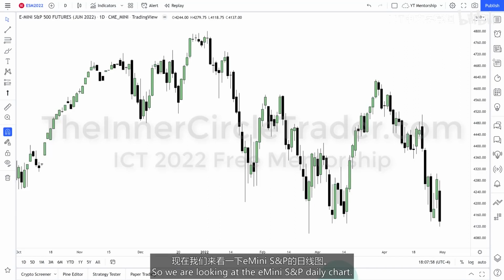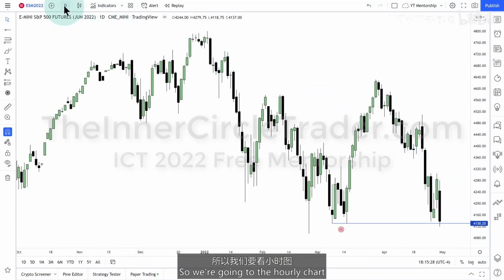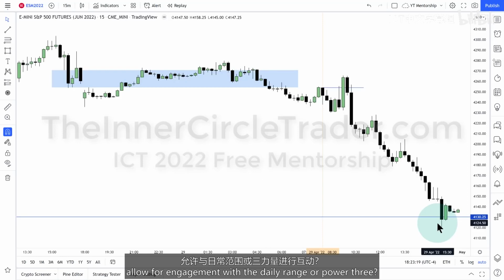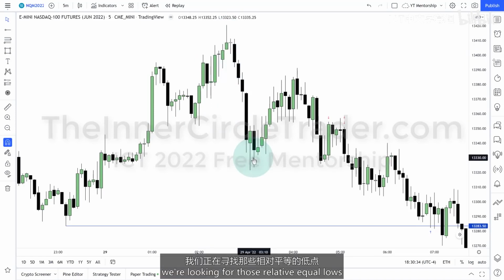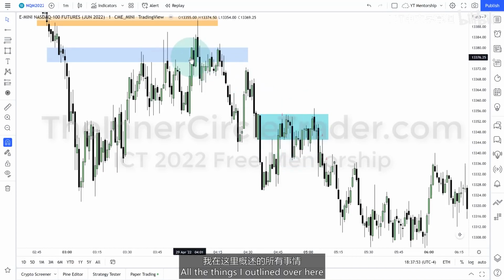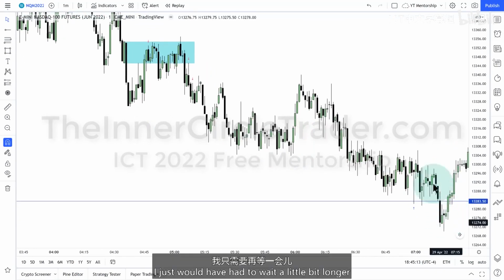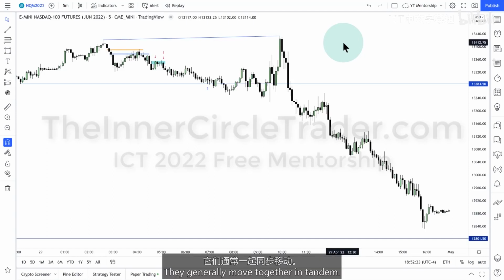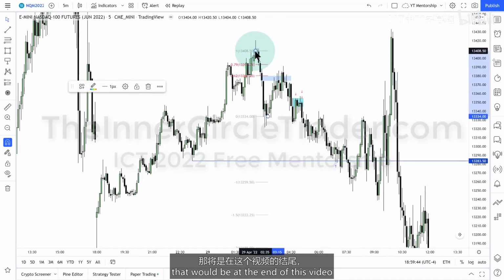22 ICT 2022 核心内容 第22集 中文字幕组 1080P 高清 AVC